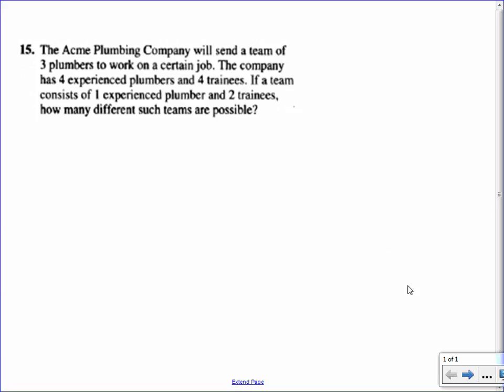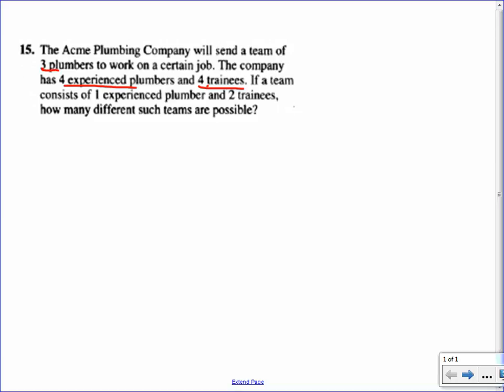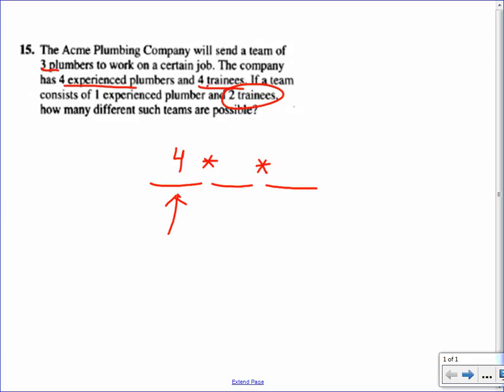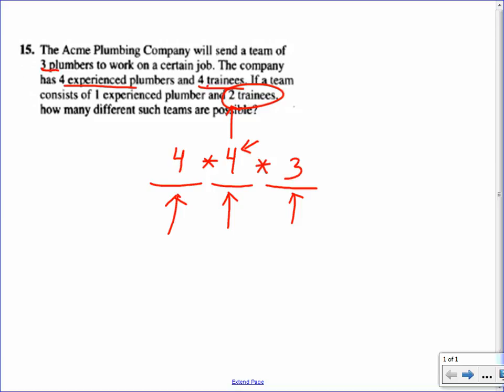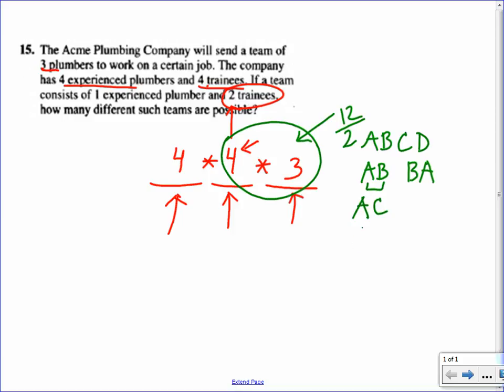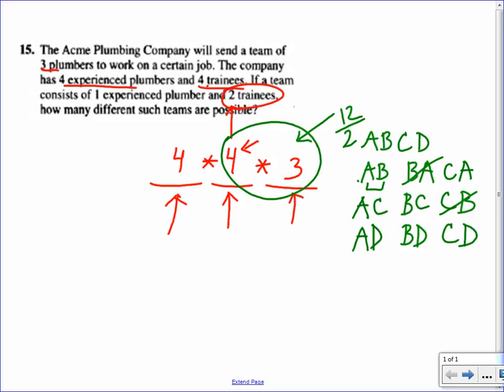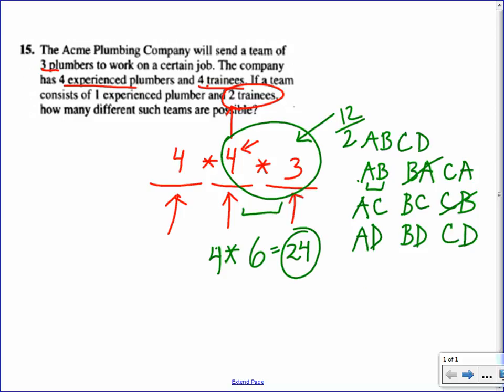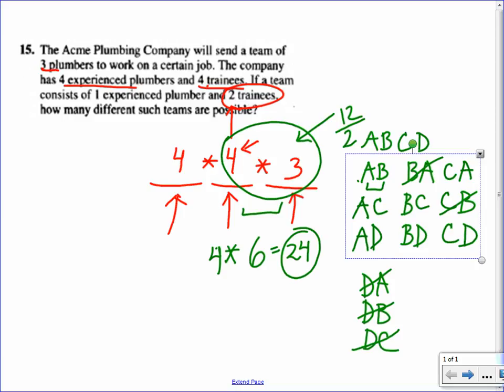7 3 15